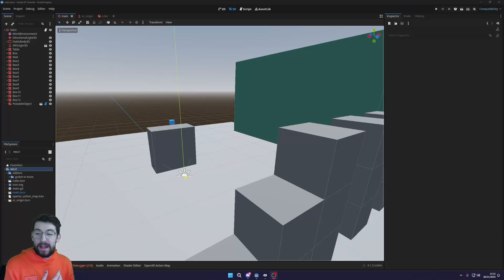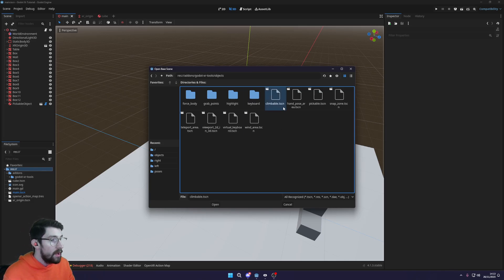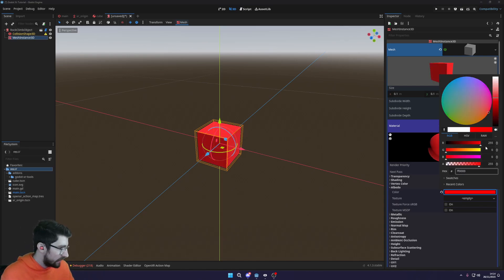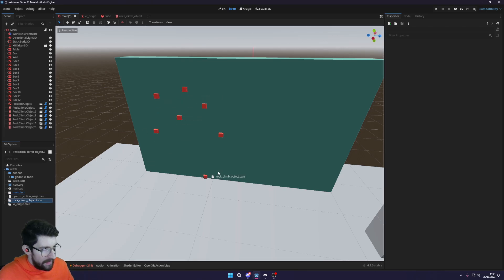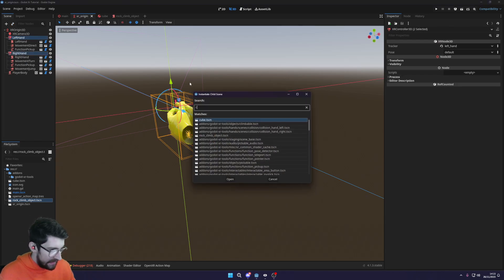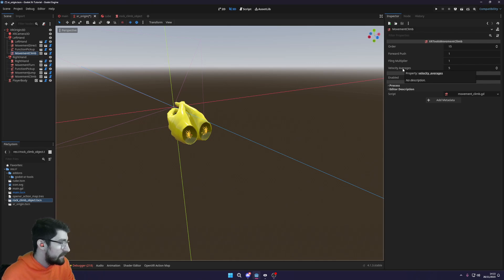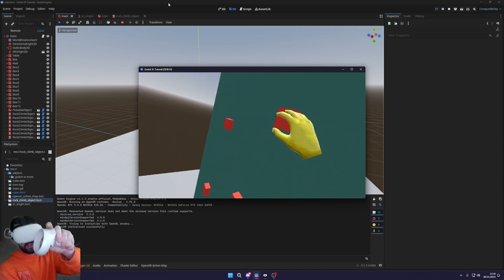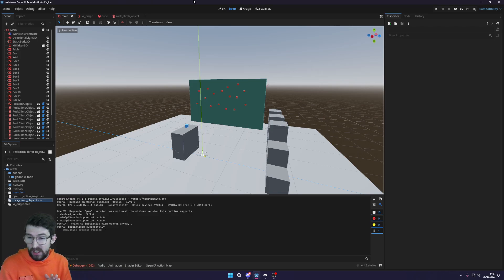CLIMB in VR - Build a VR Game in Godot #5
Learn how to CLIMB in a VR Game using Godot with the Godot XR Tools by Bastiaan Olij and Team!